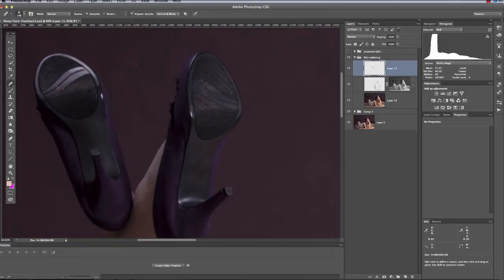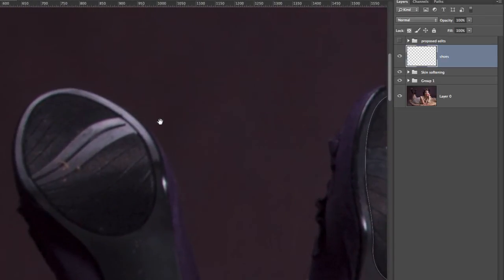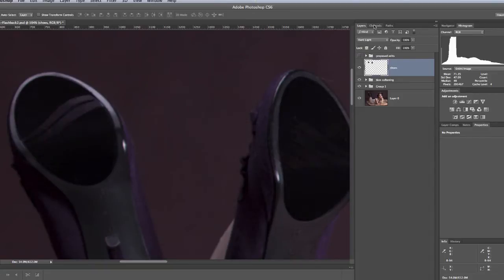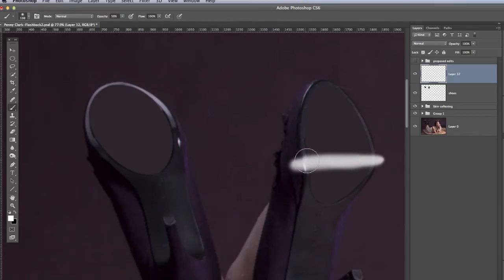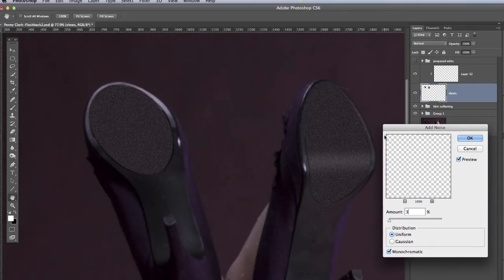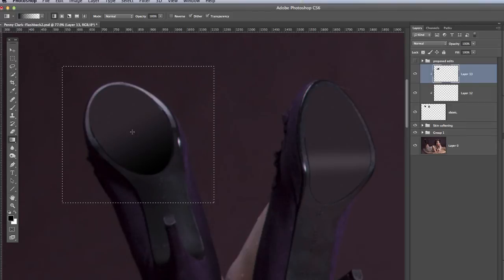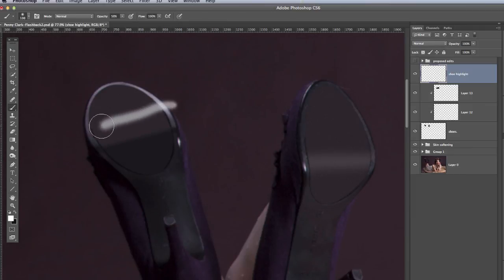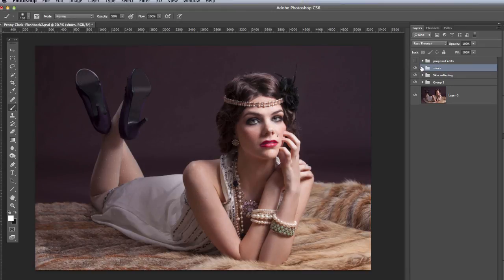Shoe Retouching - 8 of 8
This video will demonstrate on how we get rid of a pattern on the bottom of the models shoe that gives away the time period from which the shoes are from. We are doing this order to have issues more match the late 40s look of the image.